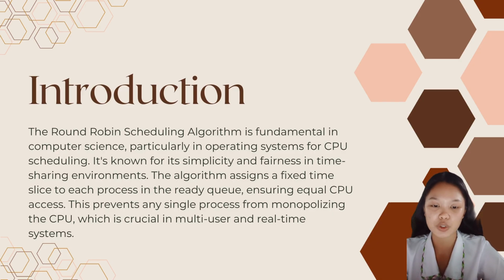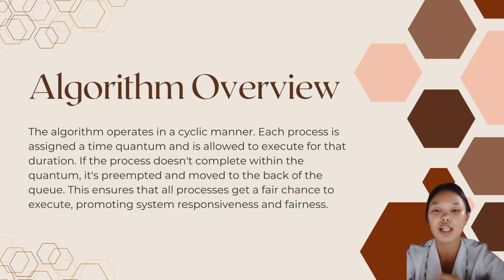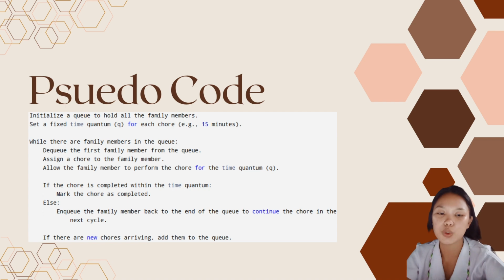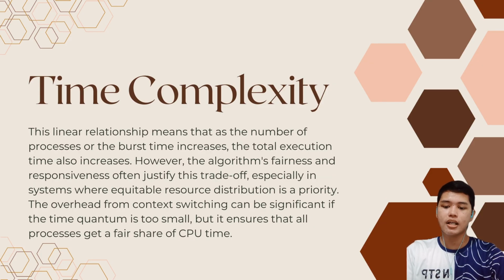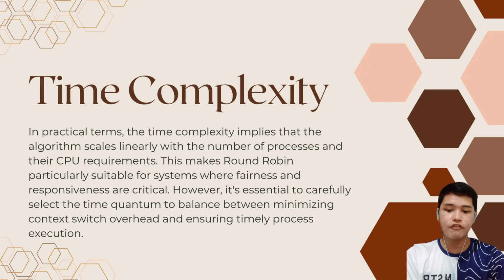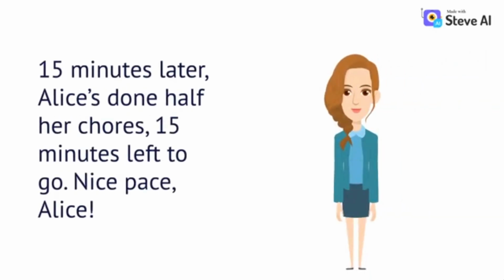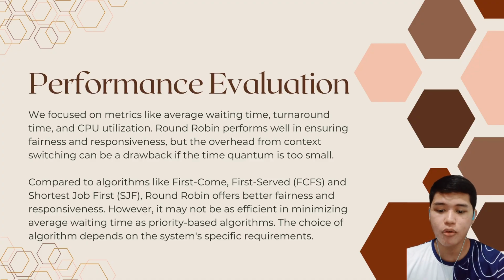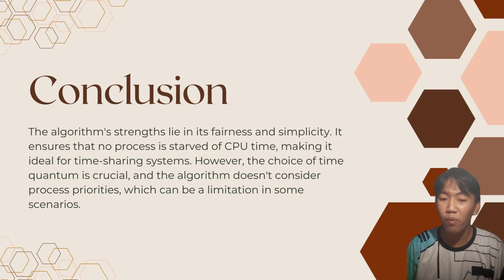Round-Robin Scheduling Algorithm Discussion and Real-Life Simulation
Members:
Paluga G.
Jorda C.
Bagsain J.
Sumalinog Q.